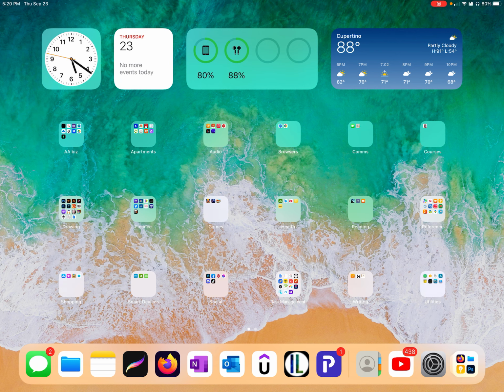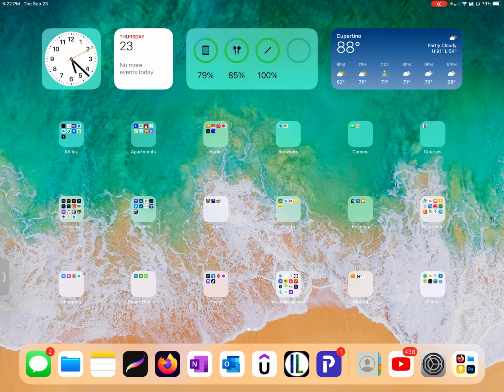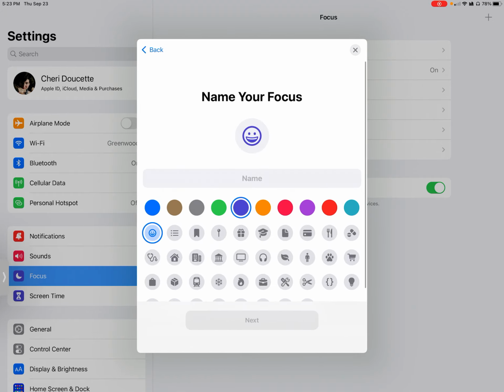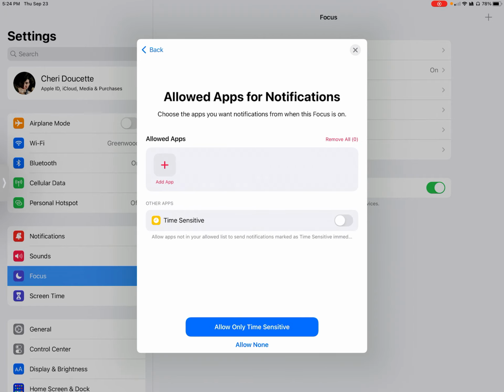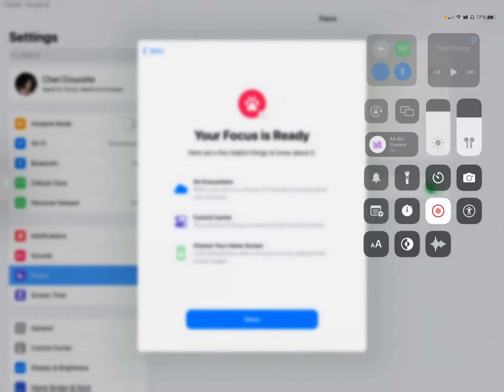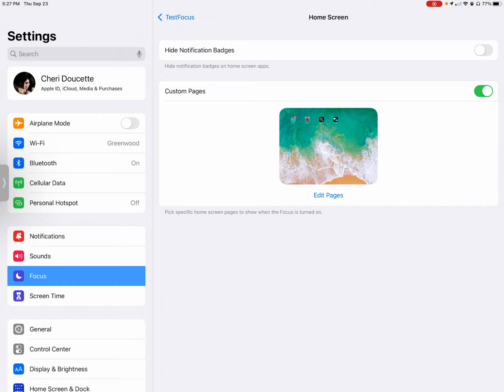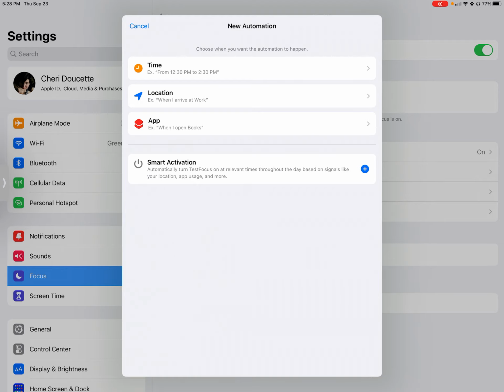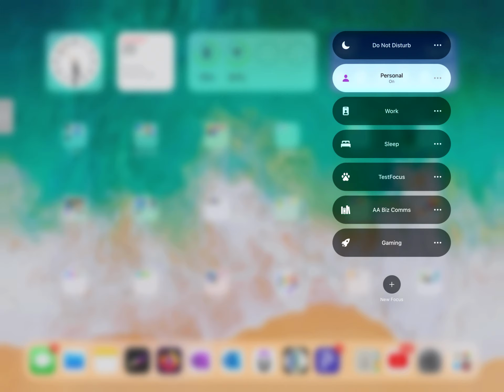Quick Overview of Apple's new iOS15 Quick Note and Focus Features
I wanted to share a bit about my two new favorite Apple IOS15 features. Have you tried them yet? What do you think? What are your favorite new features?